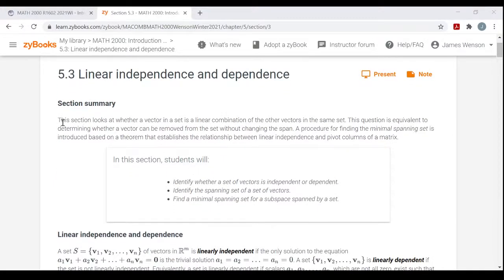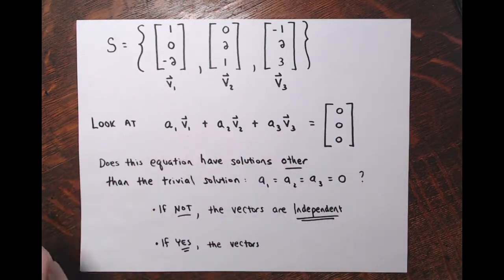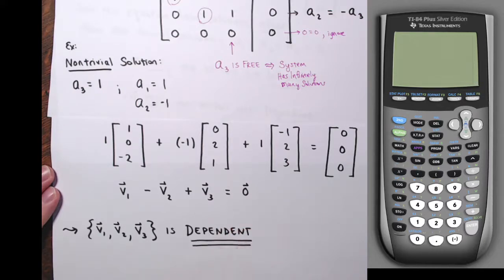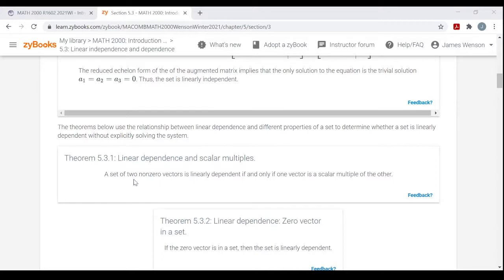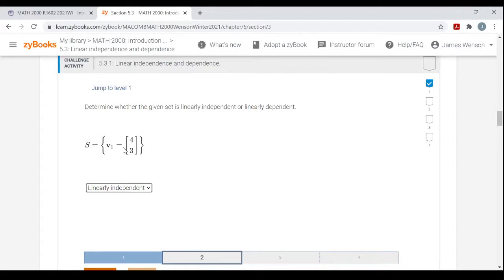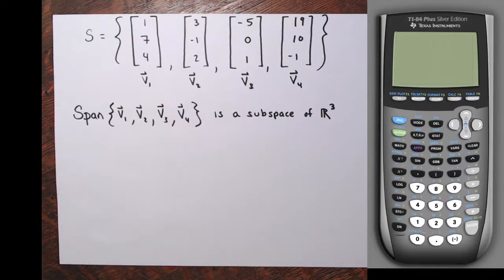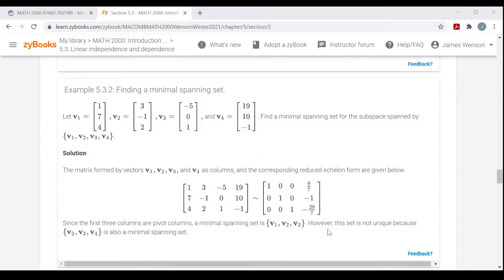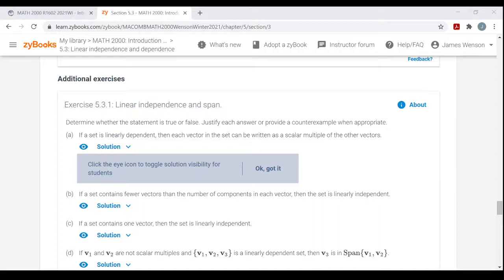Math 2000: Section 5.3 - Linear Independence and Dependence